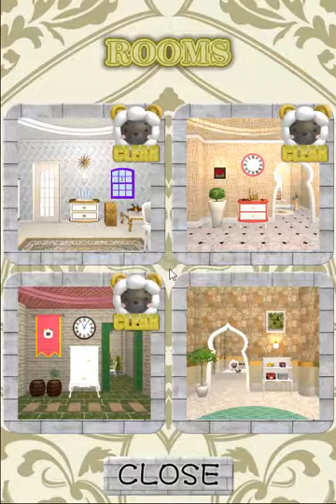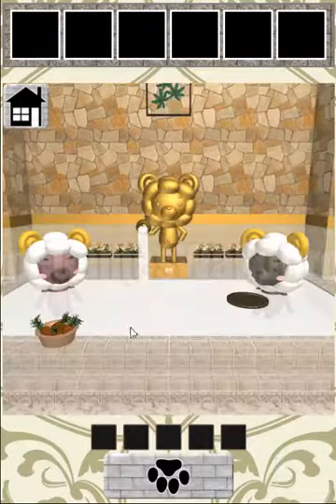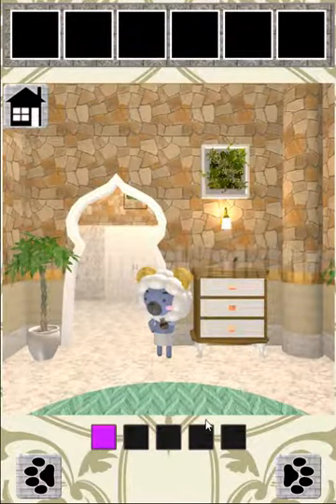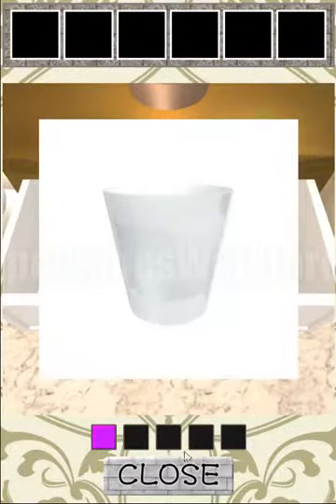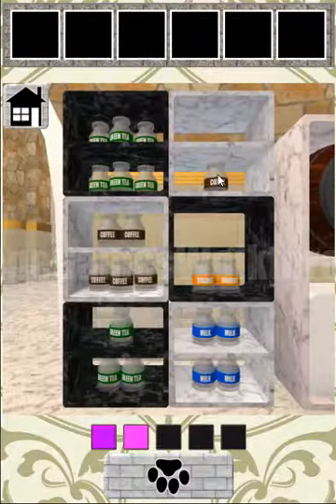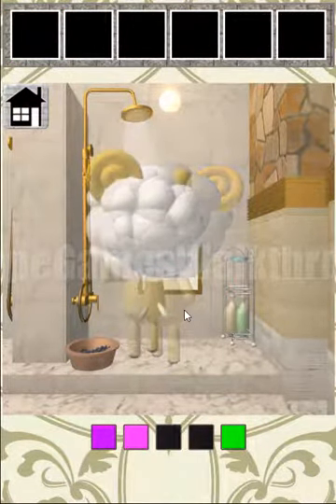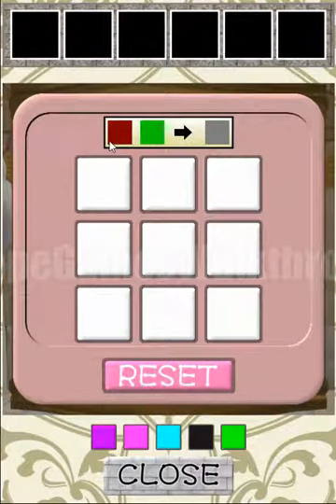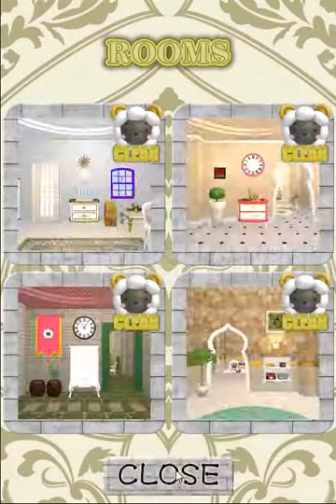Sheep Palace -Escape Game- Room 4 Walkthrough [Nazokoi]